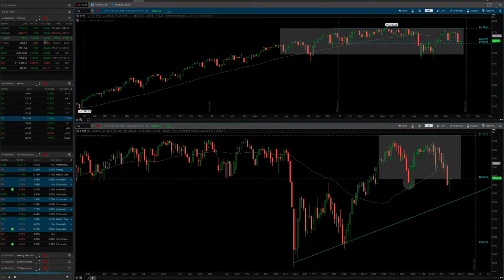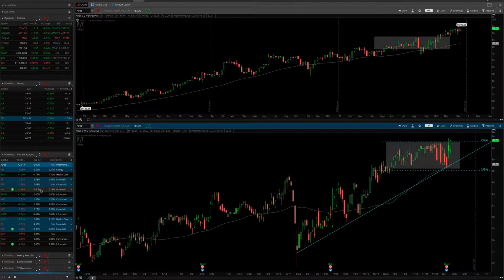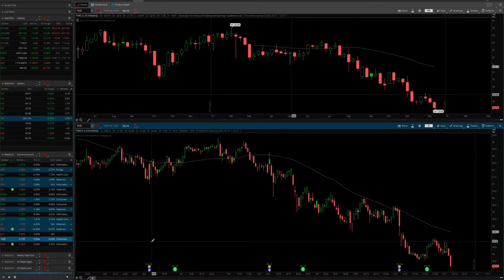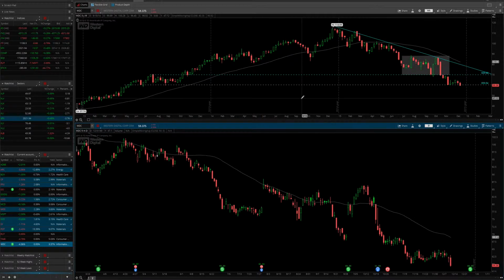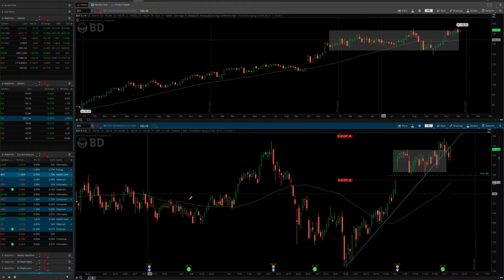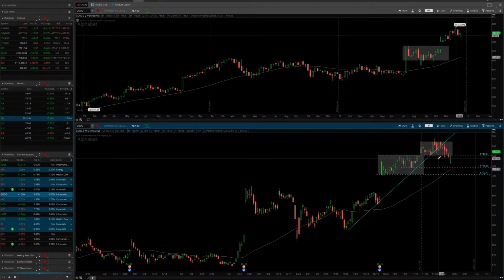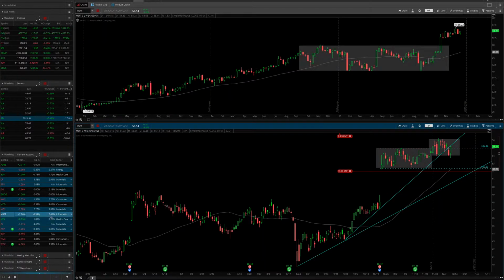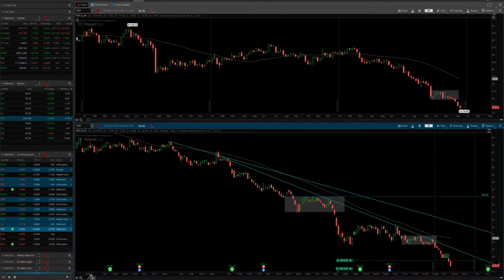PREMIUM: Four New Trades for Tomorrow - December 14, 2015